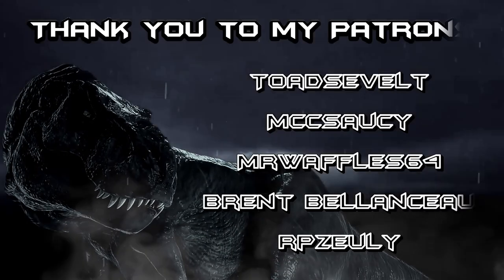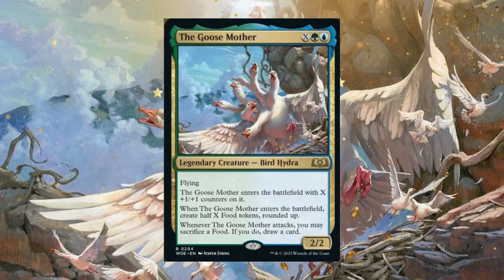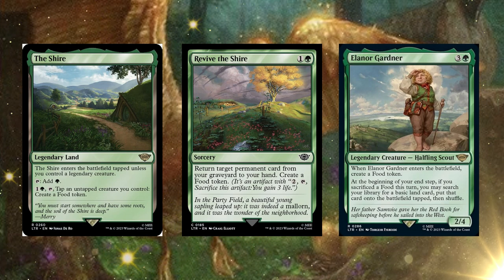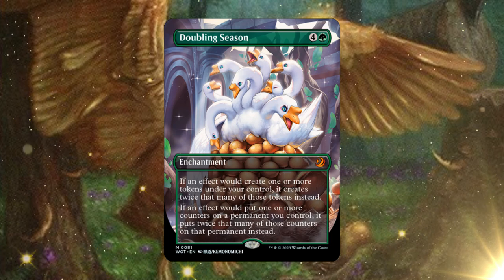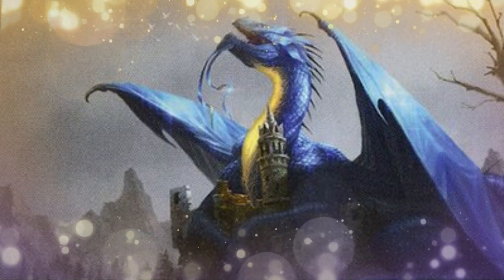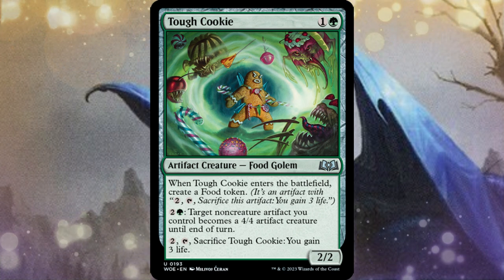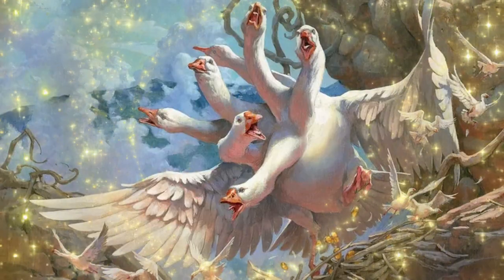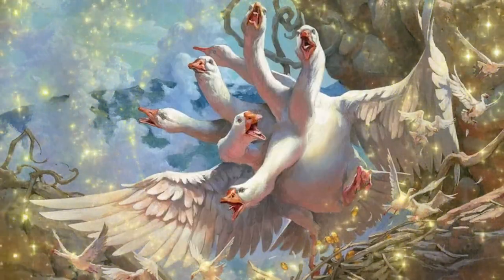The Goose Mother: EDH Deck Tech // Wilds of Eldraine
Hello friends! Today, I built a deck around The Goose Mother. This deck seeks to get food out so that she can swing in and draw you cards. Also, yeah, goose hydra. Crazy card. LOVE IT!